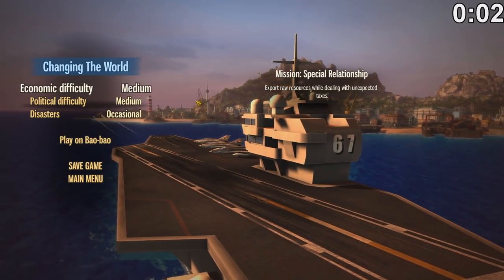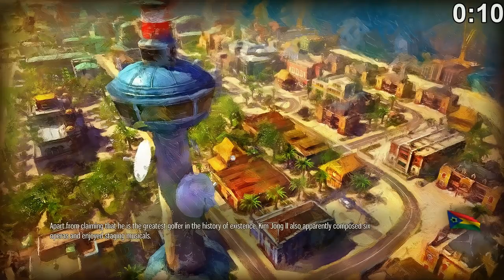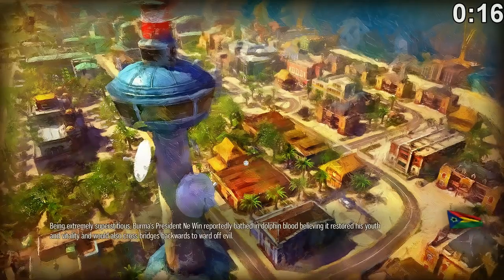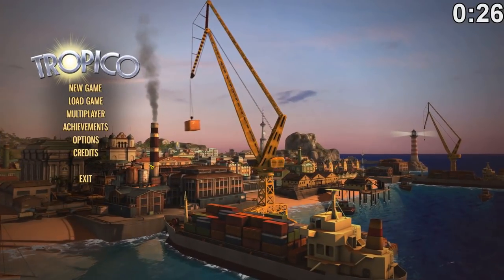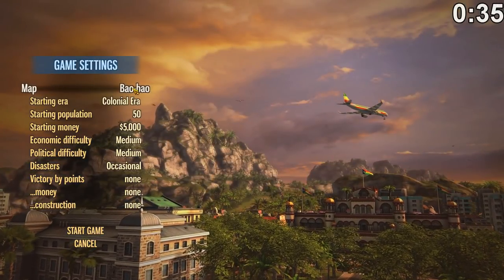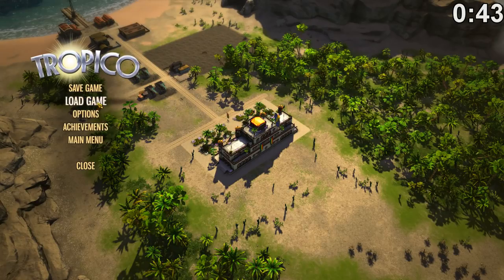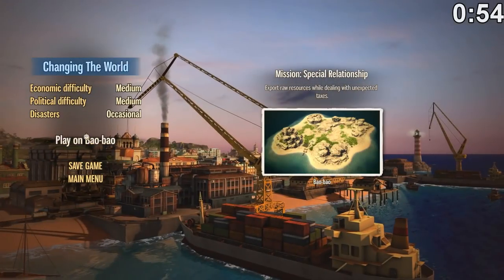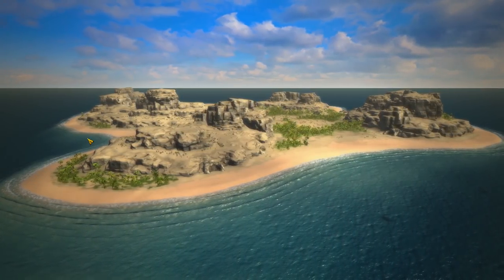Tropico 5 ► Bug/Problem - Loading Screen Stuck/Frozen SOLUTION/FIX ◀ 60 Second Tips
Tropico 5 60 Second Tips - SOLUTION/FIX to the bug/problem when the Loading screen gets stuck/freezes. Most frequently happens on Mission 2 but does occur on other missions.

Tropico 5
Return to the remote island nation of Tropico in the next installment of the critically acclaimed and hugely popular 'dictator sim' series. Expand your Dynasty's reign from the early colonial period to beyond the 21st Century, facing an all-new set of challenges, including advanced trading mechanics, technology and scientific research, exploration and for the first time in Tropico history -- cooperative and competitive MULTIPLAYER for up to 4 players.

The Eras -- Start your reign during colonial times, survive the World Wars and the Great Depression, be a dictator during the Cold War, and advance your country to modern times and beyond. From the 19th century to the 21st, each era carries its own challenges and opportunities.

The Dynasty -- Each member of El Presidente's extended family is present on the island and may be appointed as a ruler, a manager, an ambassador or a general. Invest in the members of your Dynasty to unlock new traits and turn them into your most valuable assets.

Research and Renovate -- Advance your nation by discovering new buildings, technologies and resources. Renovate your old buildings to more efficient modern buildings.

Advanced trade system and trade fleet -- Amass a global trade fleet and use your ships to secure trade routes to neighboring islands or world superpowers, both for export and import.

Explore your island -- Discover what lies beyond the fog of war. Find valuable resource deposits and explore the ruins of ancient civilizations.

All new art -- All artwork has been re-designed from scratch to provide Tropico 5 with a unique visual identity. Choose from over 100 buildings from each of the individual eras.

Cooperative and competitive multiplayer -- Up to 4 players can build up their own cities and economies on any given island map. Players can choose to share resources, supplies and population or declare war on each other

Tropico 5 ► Mission 2 Bug - Loading Screen Stuck/Frozen SOLUTION ◀ 60 Second Tips

End Titles Music:
Tobu - Candyland